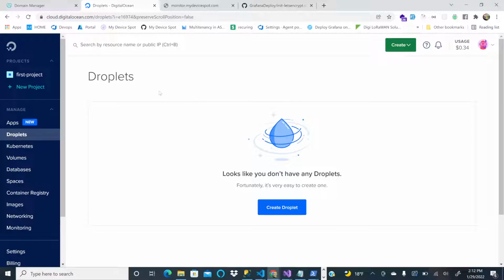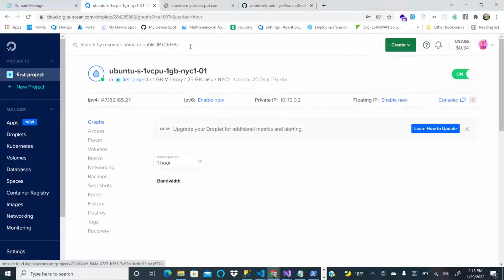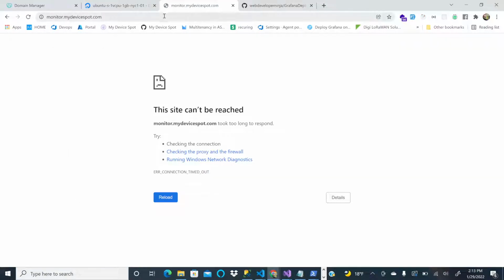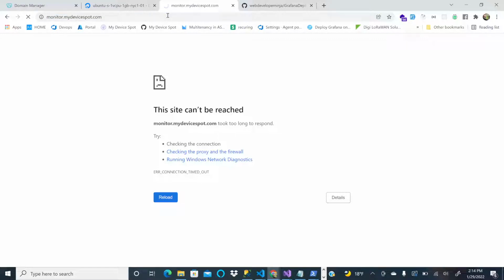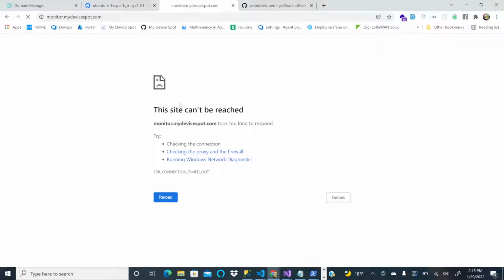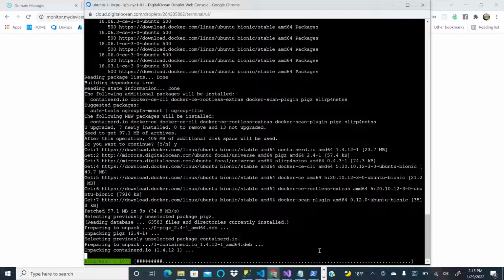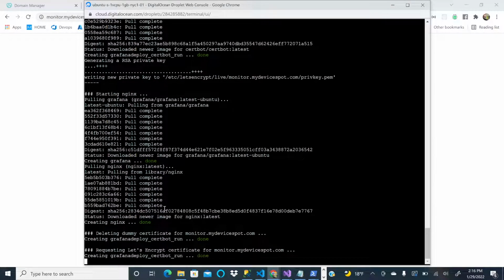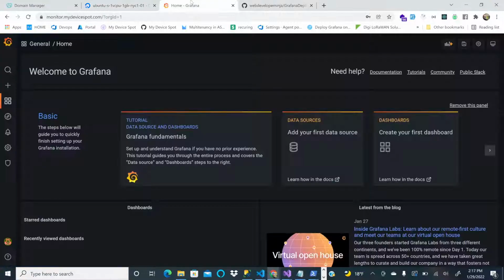How to deploy Grafana to Digital Ocean using Https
Deploy scripts